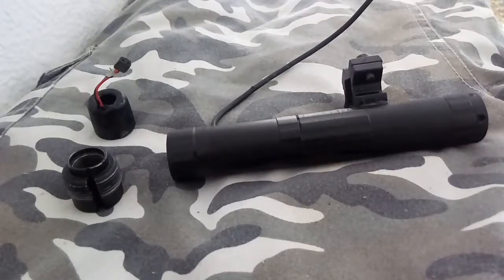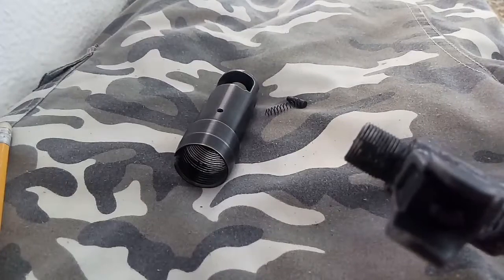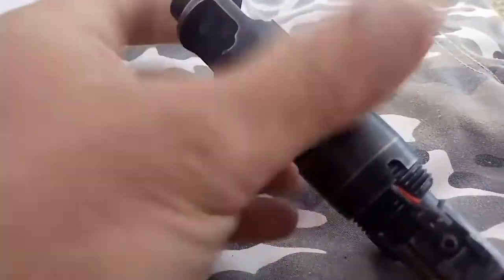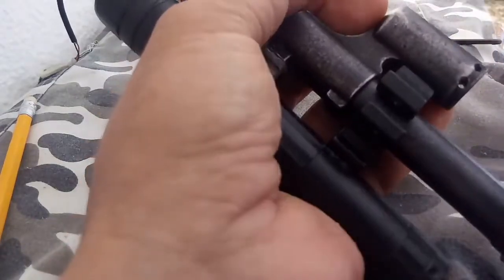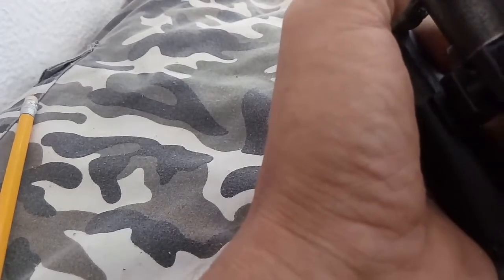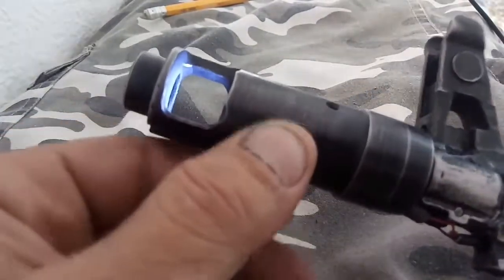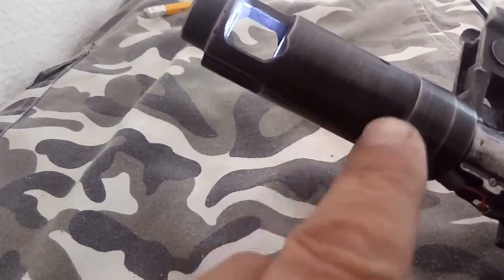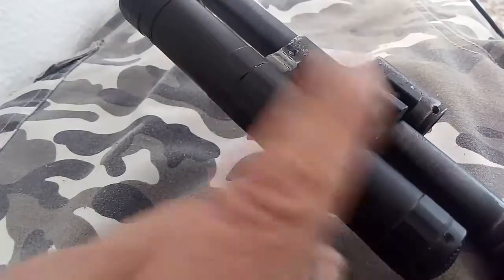Prototype mini muzzle flash generator AK series part 2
Ease of installation.